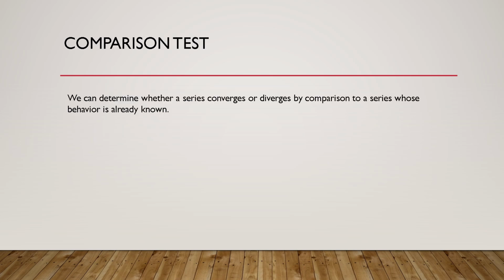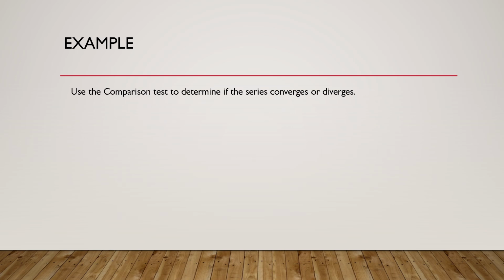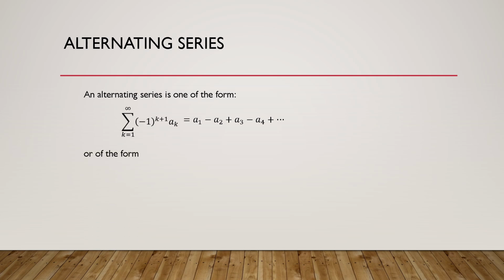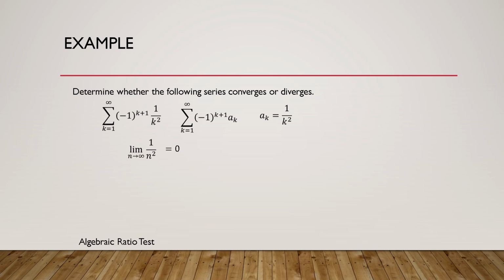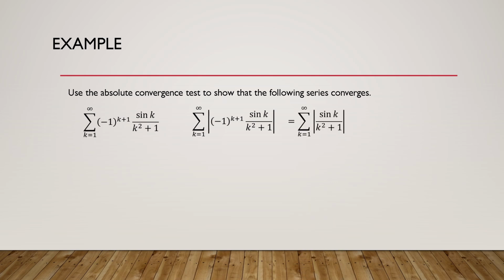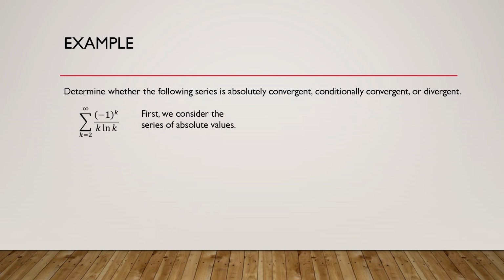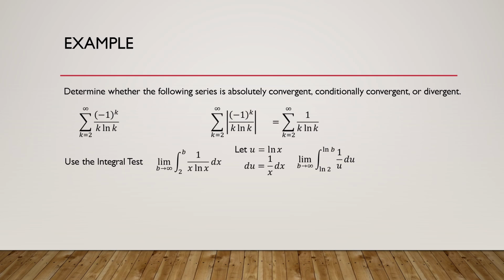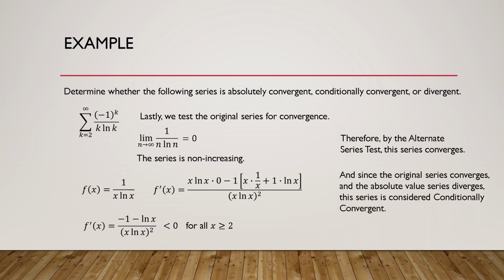Properties of Infinite Series 2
This is an instructional video on the mathematics topic of Properties infinite Series. This is the second video in a series of three on this topic. Students will normally be expected to demonstrate mastery of this topic while taking a college level Calculus II class.